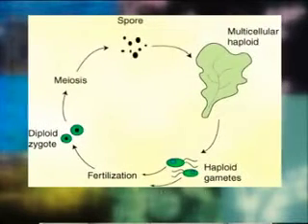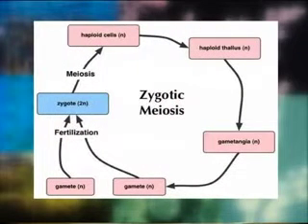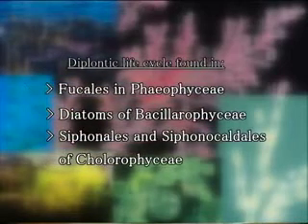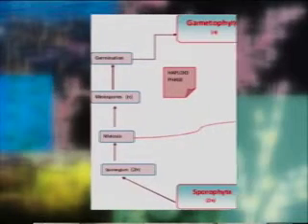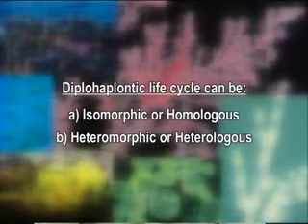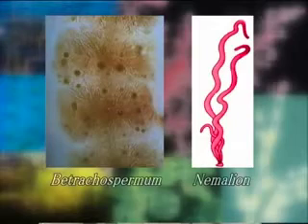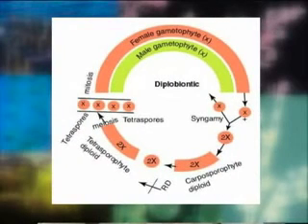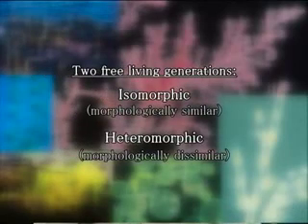Botany P1 M12